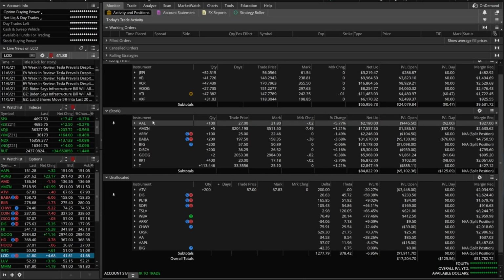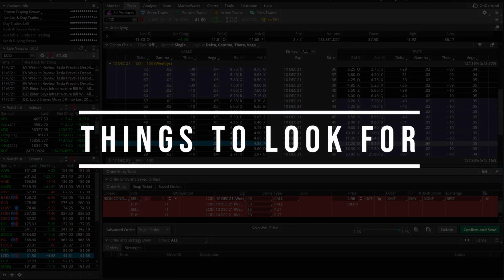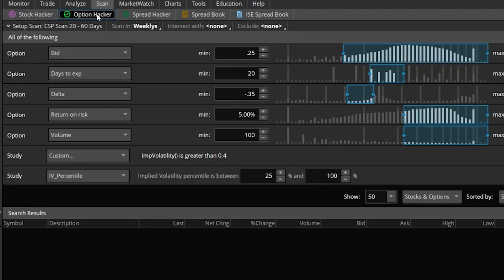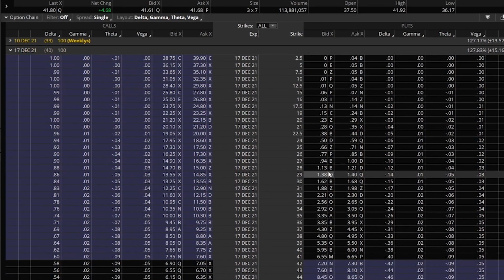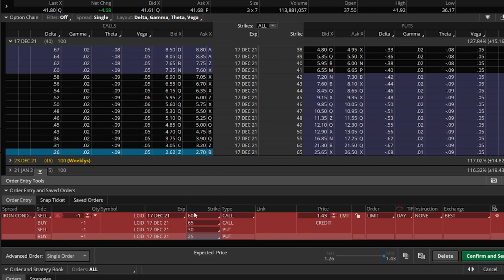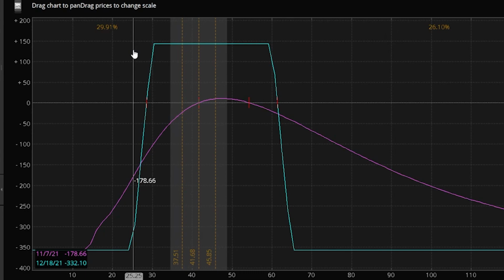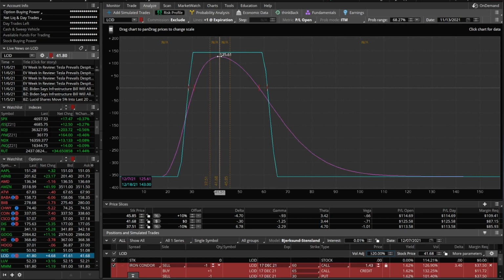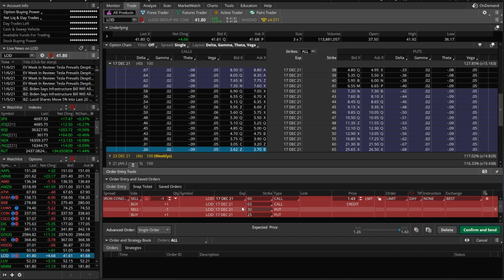How to Trade and Understand Iron Condors on ThinkorSwim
In today’s video we’ll learn how to trade iron condors on the ThinkorSwim platform. We’ll also dive into the basics of the iron condor spread itself, why you may want to use it and what to look for before you place the trade.

Timestamps
0:00 Intro
0:18 The Basics
2:28 What to Look For
5:57 How to Place the Trade
9:04 Analyze the Trade
12:46 How to Manage the Trade

It's important to remember that Iron Condors are neutral trades. Since they are not directional, they do not benefit from the stock moving one way of the other. They instead benefit from time decay and volatility decreasing. As time passes the options will slowly decay making you money over the duration of the trade. A volatility decrease will also cause the options to decrease in value, benefiting you.

To create an iron condor you simply need to build out a short vertical put spread while also building a short vertical call spread. Time decay starts to ramp up around 30-60 days out which is why many options sellers will stick to this time frame. Occasionally, trading shorter time durations around earnings announcements to capitalize on volatility crush.